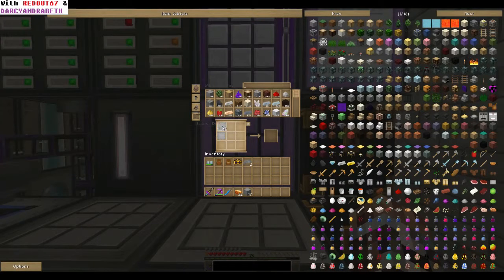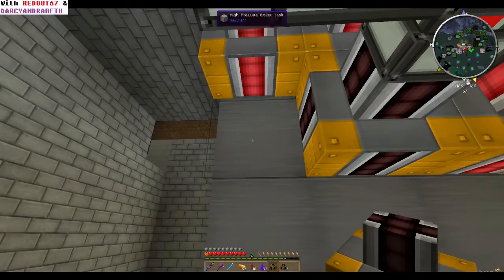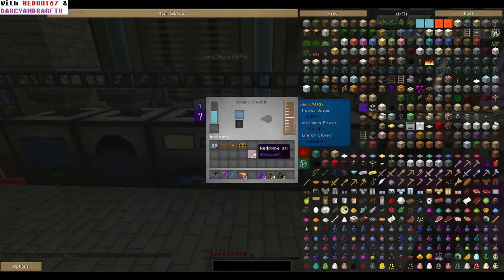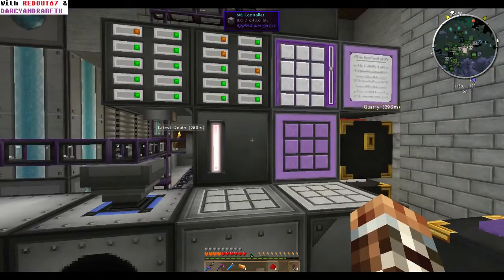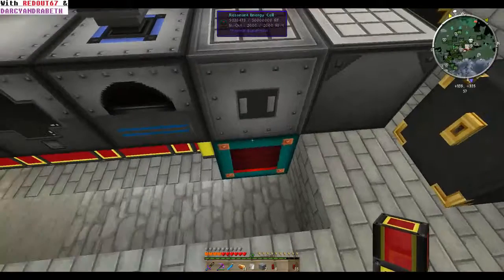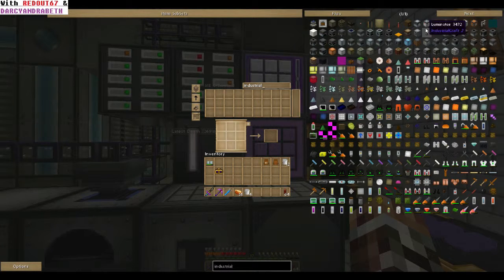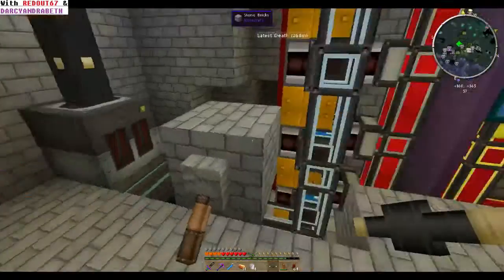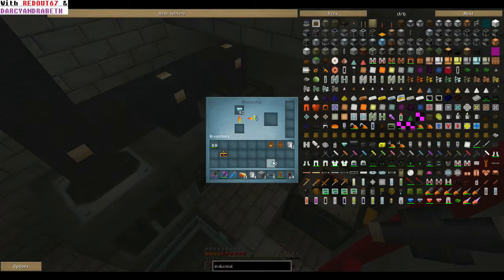Minecraft S1E16 (power gen fine tuning)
With Redout67 & Darcyandrabeth